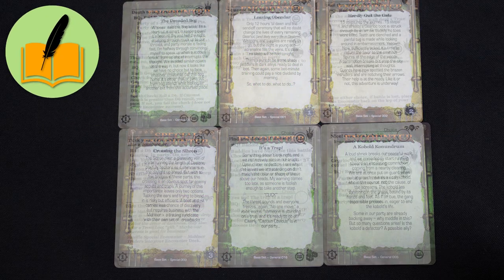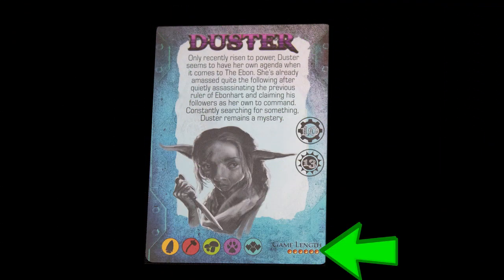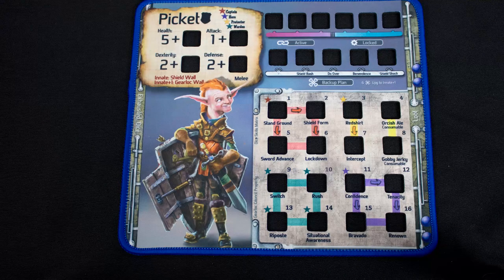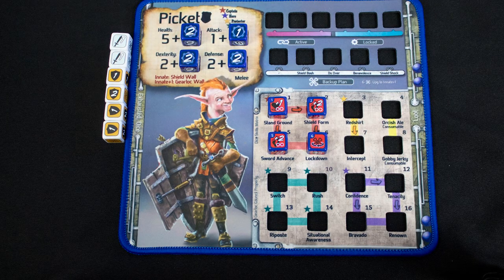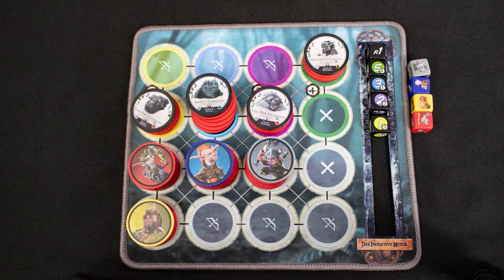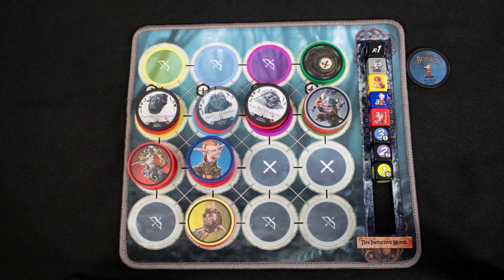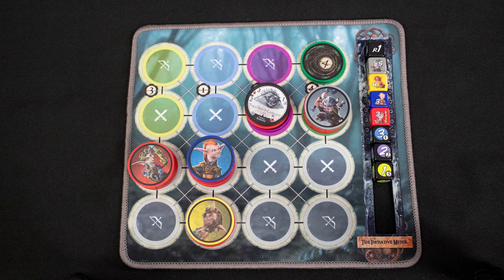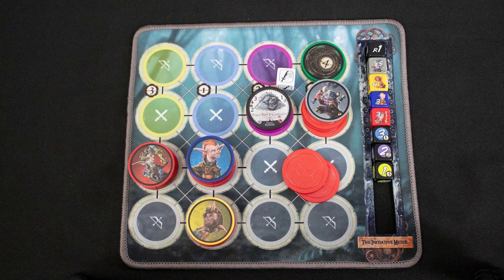Too Many Bones in about 3 minutes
A short summary of Too Many Bones in about 3 minutes

Designer,Josh J. Carlson, Adam Carlson,
Artist,Josh J. Carlson, Anthony LeTourneau,
Publisher,Chip Theory Games

3 minute board games are J Carmichael and S Rodgers